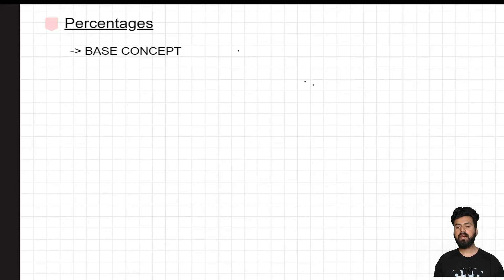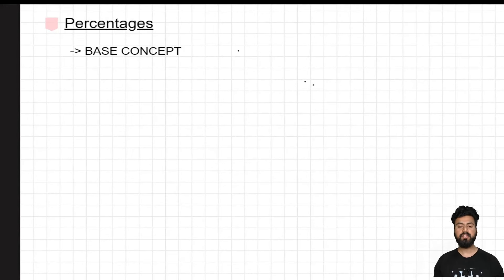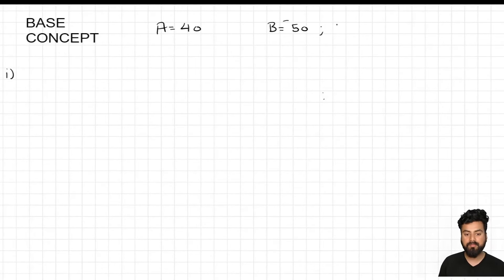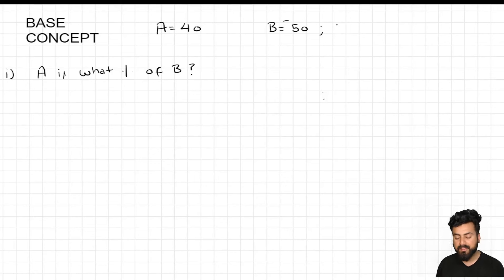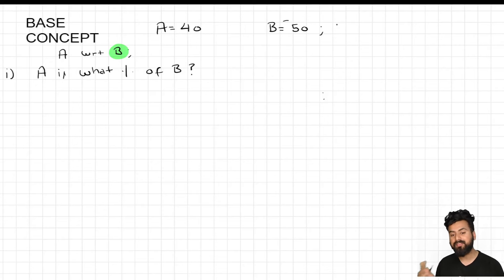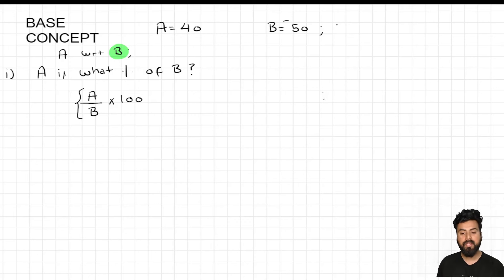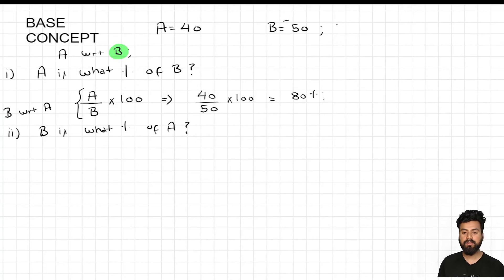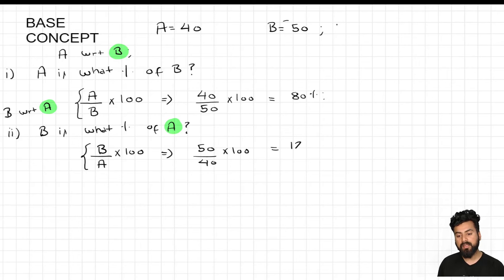Lecture 4: Percentage | Base Concept (Imp. for all placements exams)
In this lecture you will learn the importance of base concept in percentage calculations.

tcs nqt previous year question paper
tcs nqt 2023 preparation free
tcs nqt reasoning ability preparation
tcs nqt 2023 batch
tcs ninja reasoning ability questions
tcs ninja logical reasoning questions
Maha Marathon
Complete Quant
TCS NQT
BPS Smart Hiring
Wipro
AMCAT
Exam Preparation
Math Aptitude
Competitive Exams
Secure Future
Dream Job
Expert guidance
Comprehensive materials
Maths
Quantitative Aptitude
TCS recruitment
Wipro recruitment
AMCAT Exam
Job preparation
Numerical ability
Aptitude test
TCS NQT Prep
Smart Hiring Prep
Wipro Elite National Talent Hunt
AMCAT Exam Prep